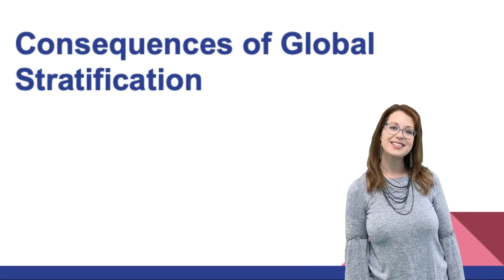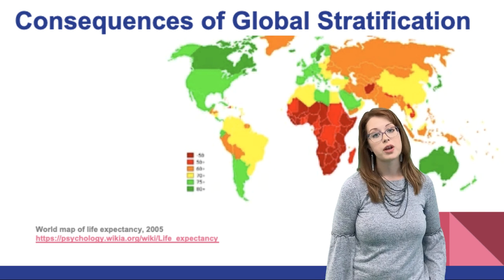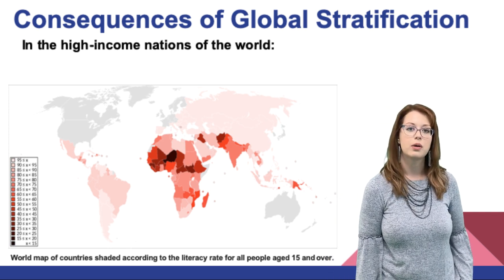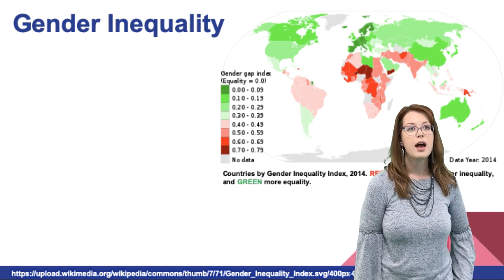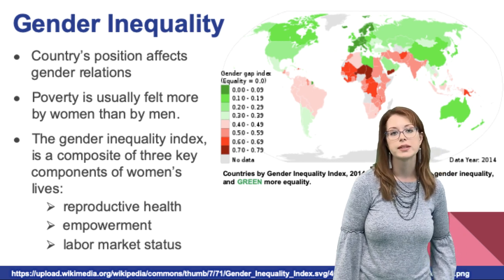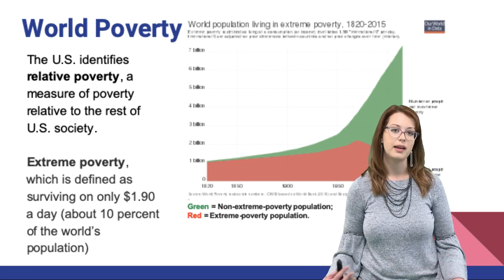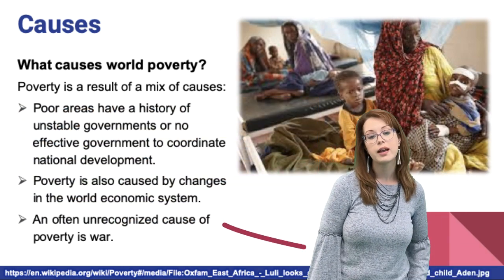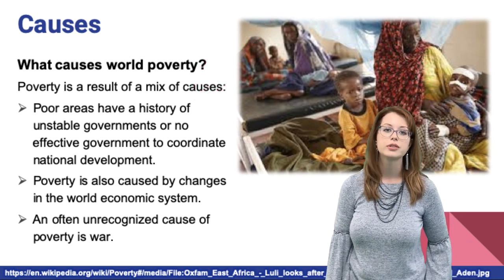Part 3 of 3: Consequences of Global Stratification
In previous videos we examined globalization and some theories of social stratification, but what are the consequences?  Here is the link to the notes that accompany this video